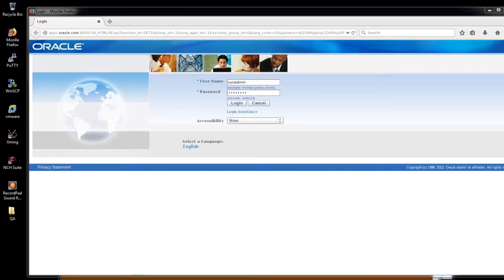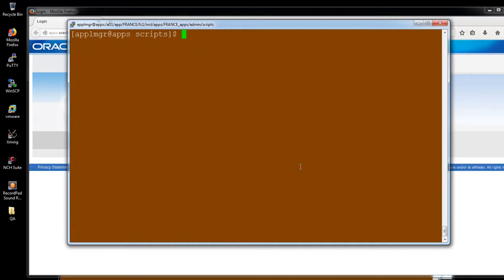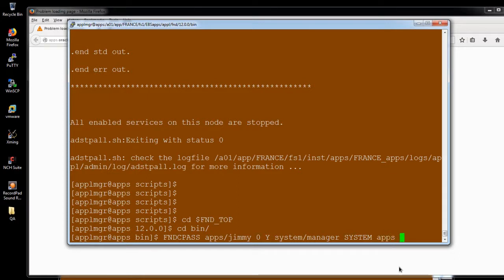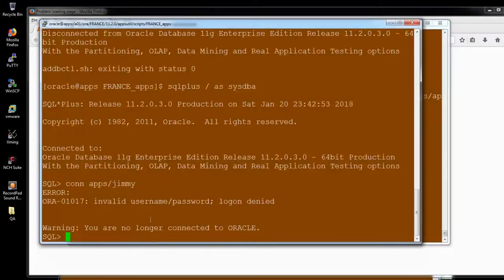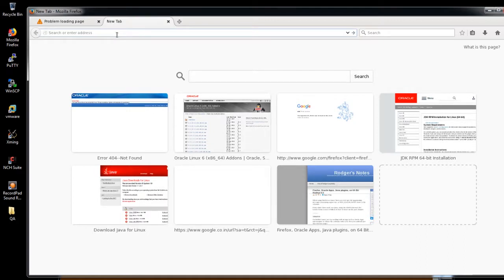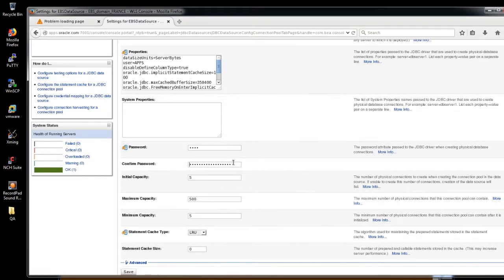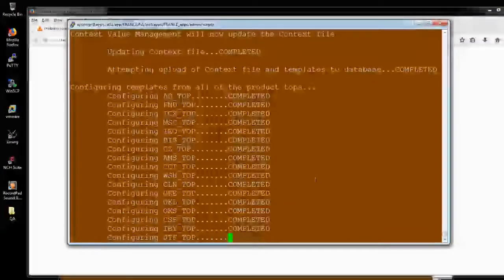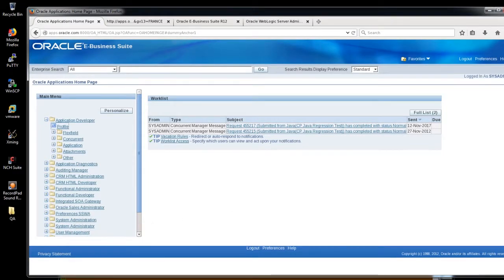FNDCPASS|ORACLE APPS R12.2|CHANGING APPS USERS PASSWORD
In this video we going to share how to change the apps user password in oracle application R12.2 using the FNDCPASS.
BY Sai diwakar.R oracle apps dba